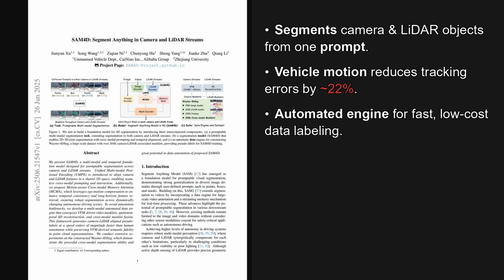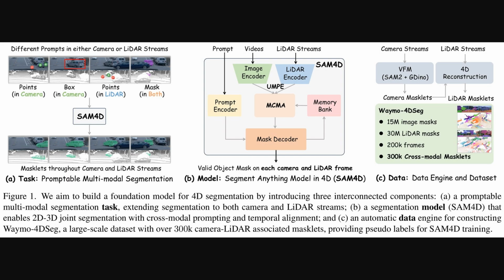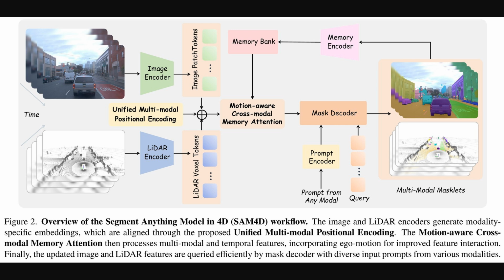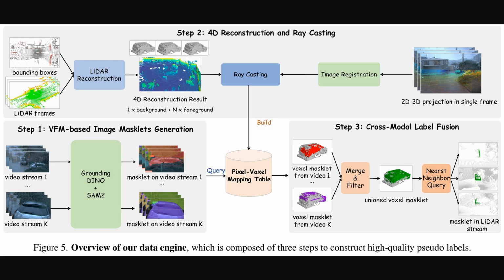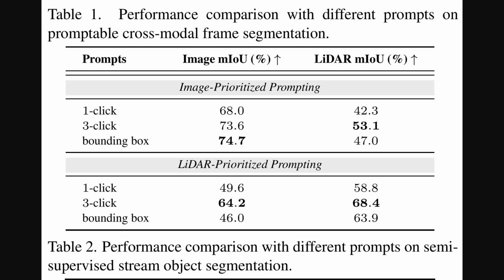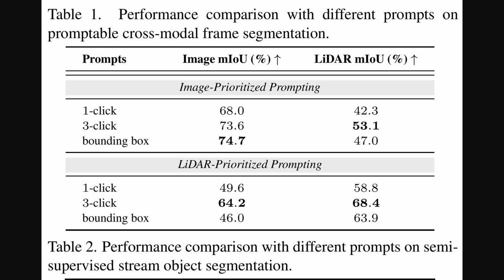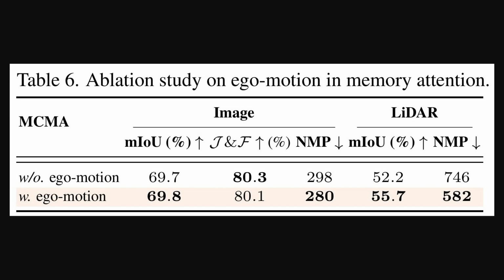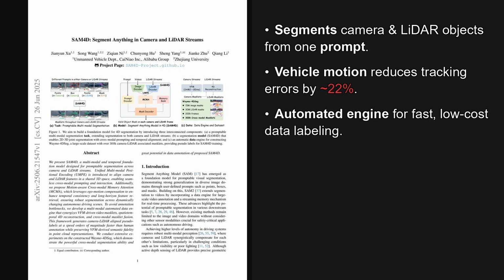SAM4D: A New 4D Segmentation Model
In this AI Research Roundup episode, Alex discusses the paper:
'SAM4D: Segment Anything in Camera and LiDAR Streams'
SAM4D addresses key limitations in autonomous driving perception by introducing a new multi-modal foundation model for 4D segmentation. It is designed to robustly segment objects across both camera and LiDAR data streams simultaneously over time. The model uses a novel Unified Multi-modal Positional Encoding (UMPE) to align 2D and 3D features in a shared space, allowing for interactive, cross-modal prompting. To ensure temporal consistency, it employs Motion-aware Cross-modal Memory Attention (MCMA), which compensates for the vehicle's own movement. This creates a more robust and interactive system for understanding complex driving environments.